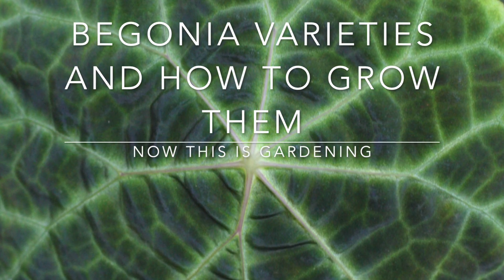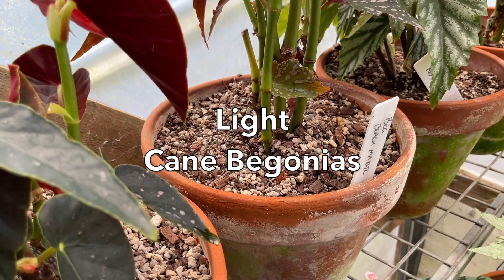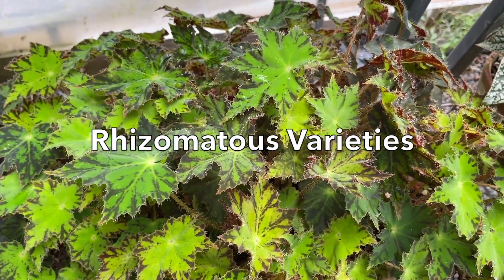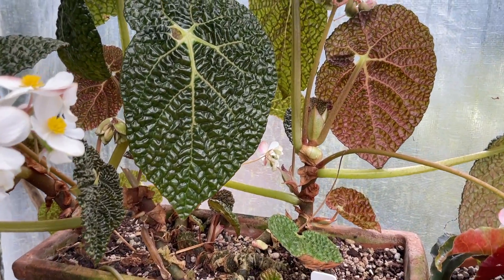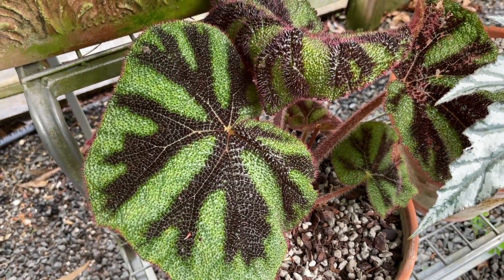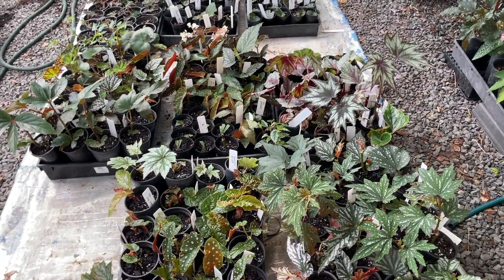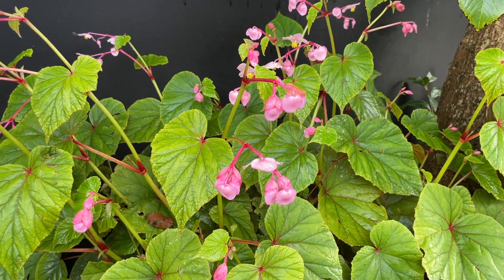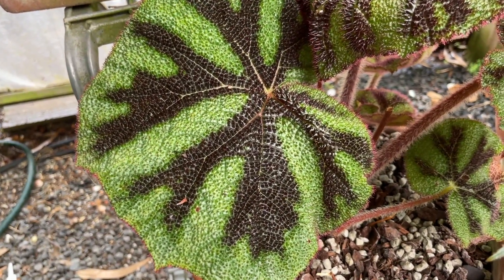How To Grow Begonias - Plant Care- Light, Watering & Fertiliser for all types of Begonias.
Begonias are wonderful indoor plants and in the right climate they are also easy outdoors. We look at a Begonia Collection and include tips on Light, Watering, Fertilizer and Potting mix, which are all important parts of basic Begonia care.

We look at some of the varieties in Craig Wilsons Gentiana Nursery Collection and discuss the cultivation requirements of Cane, Rhizomatous, Tuberoius and Shrub type Begonias.

Key Moments

00:00 How to Grow Begonias Intro
00:35 Over Wintering Begonias
01:10 Care and Cultivation
01:38 Begonia Varieties
02:13 Light For Cane Begonias
02:41: Light for Rex and Rhizomatous types
04:34 Rhizomatous Begonia Varieties
05:20 Tuberous Begonias
06:04 Watering and Pots
06:47 Liquid Fertilizer
07:55 Watering Cycle Wet/Dry
08:19 Potting Mix
09:14 General Maintenance
09:37 Repotting
10:06 When to Fertilize
10:41 Top Tips
11:45 Begonias in the Garden
13:03 Propagation Basics
14:29 Why you should grow Begonias